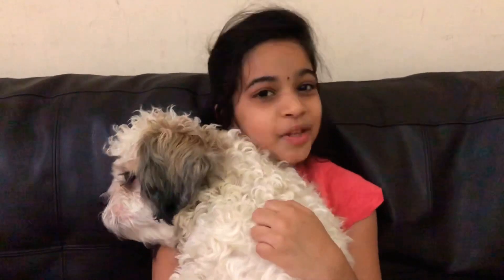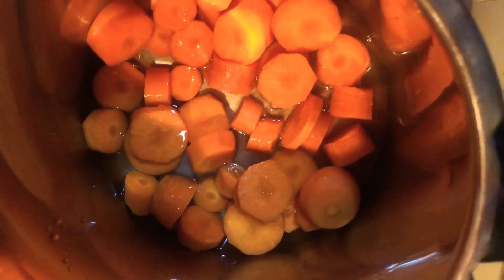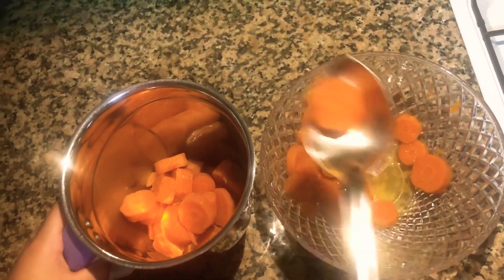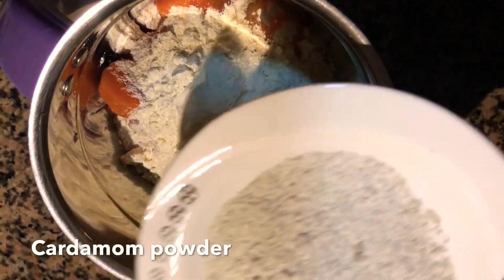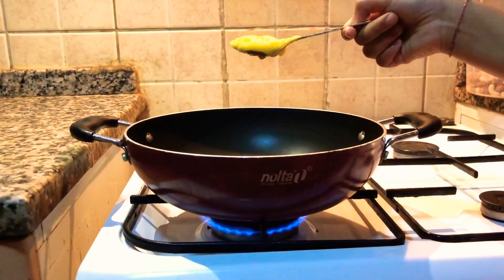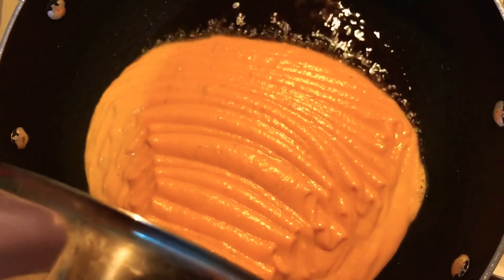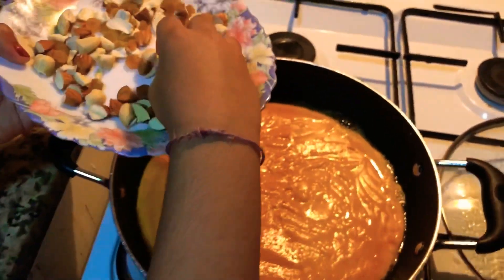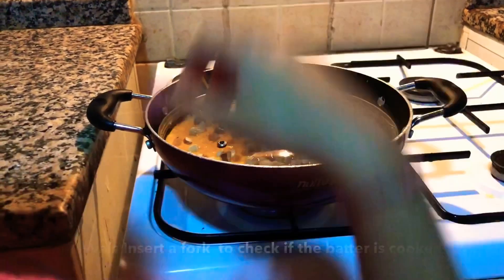Malabari Carrot Pola 🥕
Welcome to Nila’s Mini Kitchen 🤗